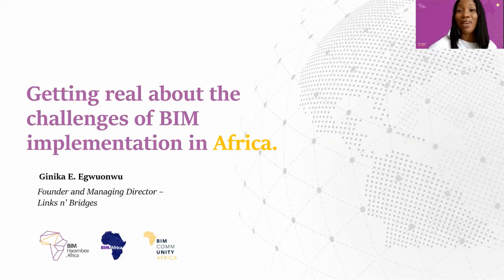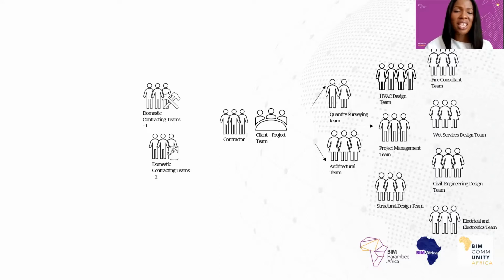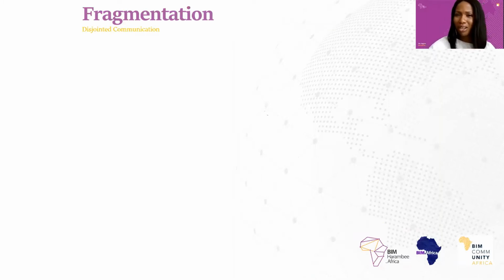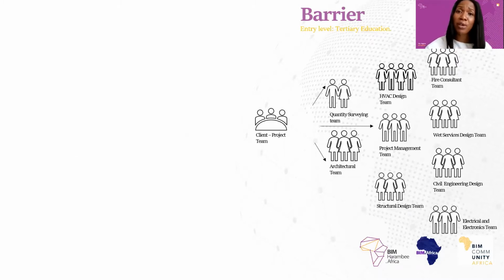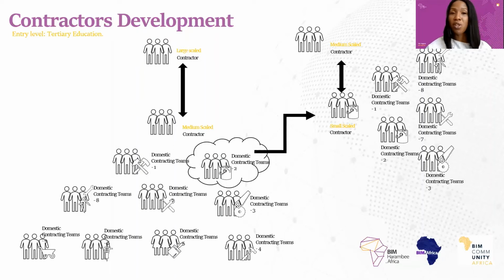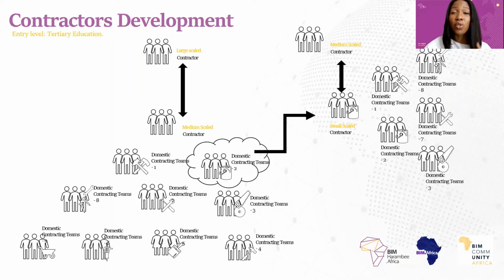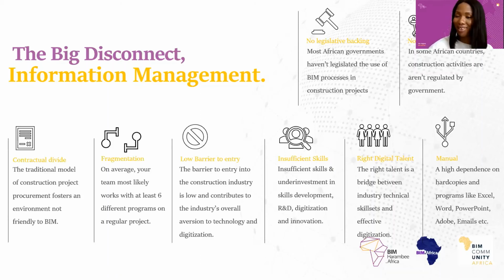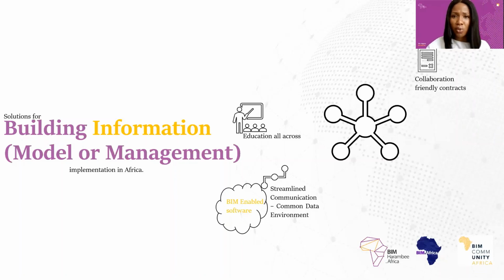Getting real about the challenges of BIM implementation in Africa, Ginika Egwuonwu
The barrier to entry into the construction industry is low. This low barrier to entry has a few ramifications which contributes to the industry’s overall aversion to technology and digitization. The presentation will be delving into the different contributing challenges with the effective implementation of BIM.

This session is for BIM service providers, software developers and resellers, developers in the construction technology ecosystem. It gives them a deeper understanding of the issues that cause the challenges of implementing BIM.